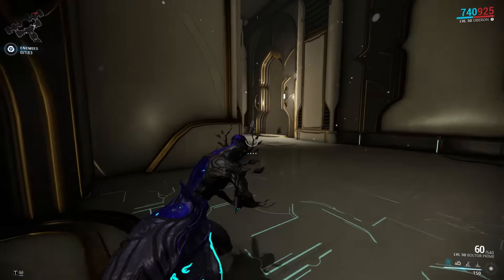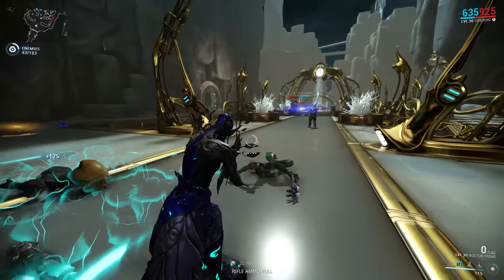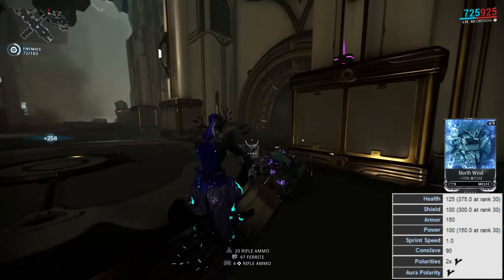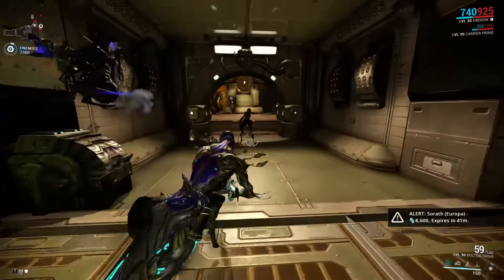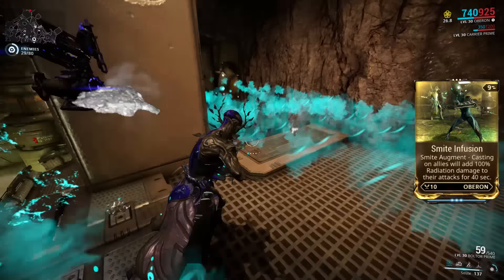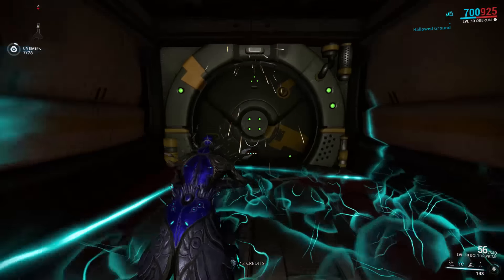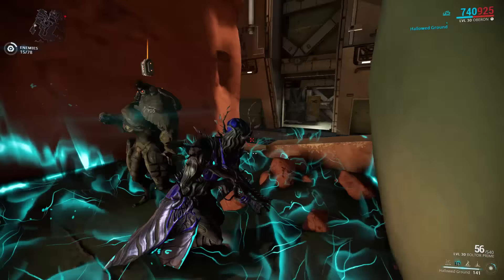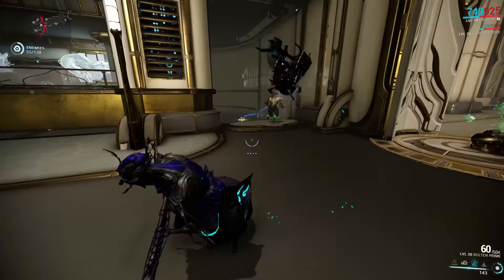Warframe Reviews - Oberon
I would like to thank my patrons

 OG444
MiraiSekai

You have my heartfelt thanks !